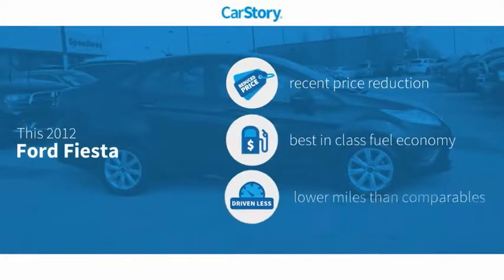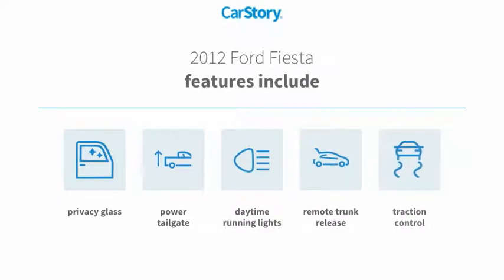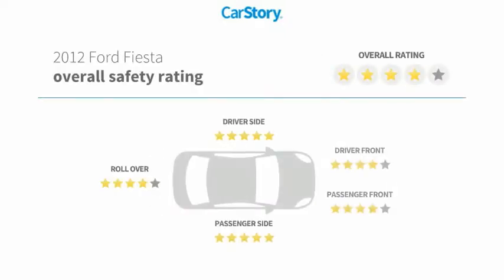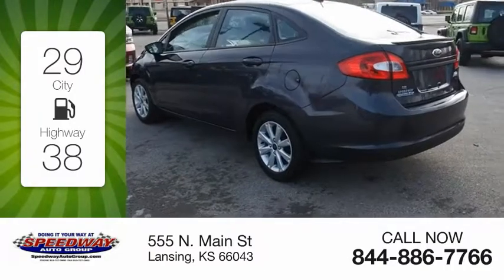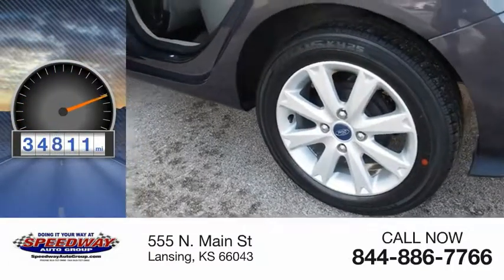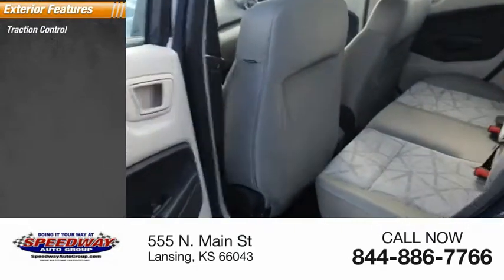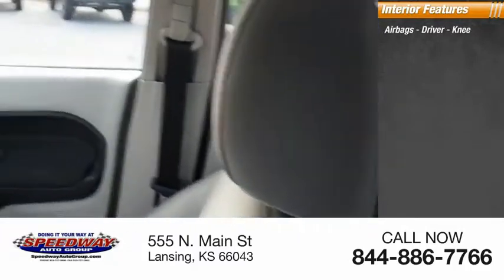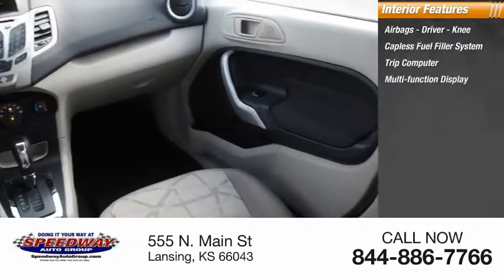2012 Ford Fiesta SE UsedNew or Used 6995AA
Speedway Chrysler
555 N. Main St

Treat yourself to this 2012 Ford Fiesta SE, which features a stability control, traction control, anti-lock brakes, dual airbags, side air bag system, and airbag deactivation.  This one's a keeper. It has a crash test safety rating of 4 out of 5 stars.  With a dazzling gray exterior and a light stone interior, this vehicle is a top pick.  It has the best mileage with 29 MPG in the city and 38 MPG on the highway.  Don't regret waiting on this one!